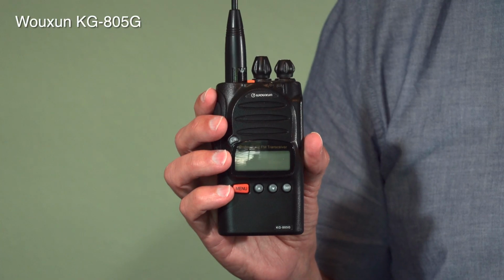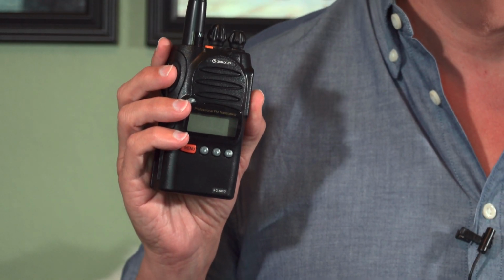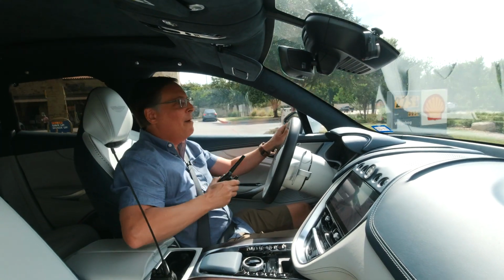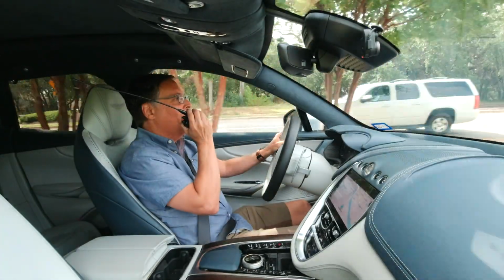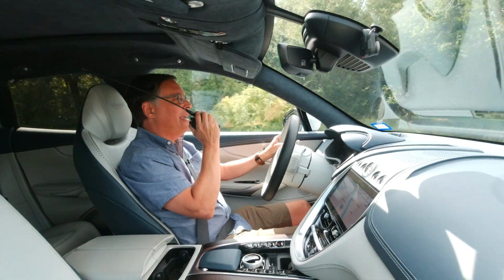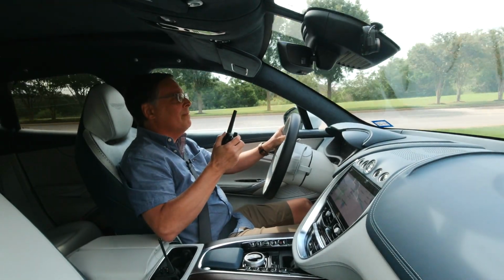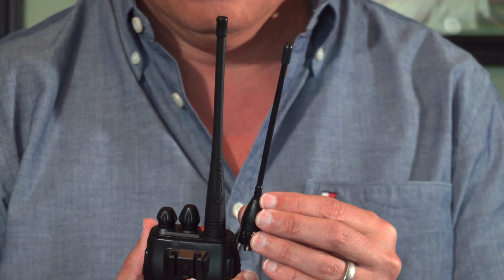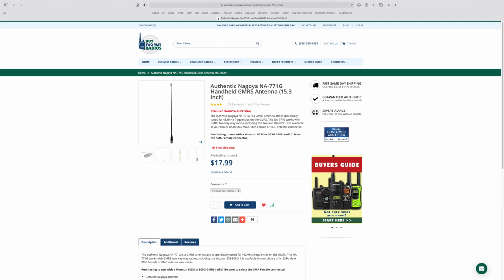The Best GMRS Walkie-Talkie Money Can Buy: Wouxun KG-805G with a Nagoya NA-771G Antenna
For years I've used cheap "bubble-pack" GMRS walkie-talkies from Motorola and Midland, and they worked okay at close range, but when I needed them to perform well over distances greater than 1/4 mile they usually failed.  The Wouxun KG-805G, however, is an amazing walkie-talkie, especially when you put a Nagoya NA-771G antenna on it.

I use these at my 113 acre ranch and on car club drives.  In both cases, the Wouxun performs amazing, especially compared to the Midland GXT 760's that I had been using.  Both the Wouxun and my old GTX 760's are 5 watt radios, yet I'm able to get 3-4x the range on the Wouxun with the stock antenna, and around 8x the range when I put the Nagoya on it.  Not only is the range increased, but the overall sound quality and clarity is dramatically better on the KG 805G's.

The battery in the KG-805G will last all day, but if you need to power it from your car's 12v cigarette plug there is this adapter

To learn how to get a GMRS license from the FCC here is some information

0:00 - Intro
3:26 - Nagoya 771G Test
8:35 - Nagoya 701G Test
11:14 - Antenna Conclusions
13:18 - Where to Buy
14:25 - GMRS License